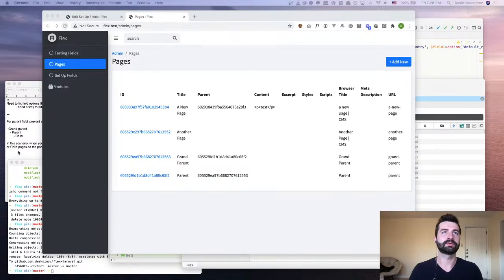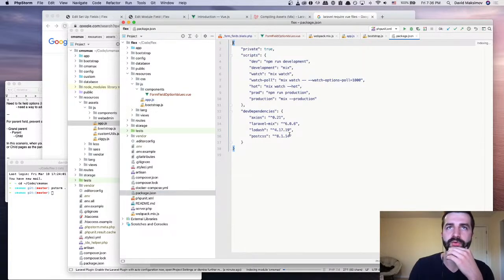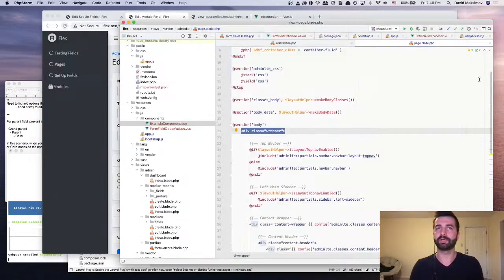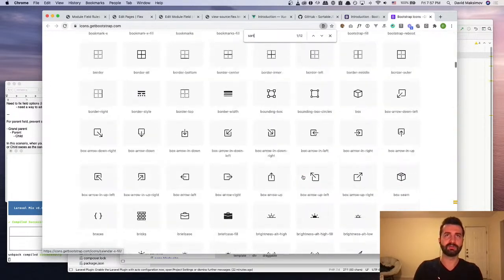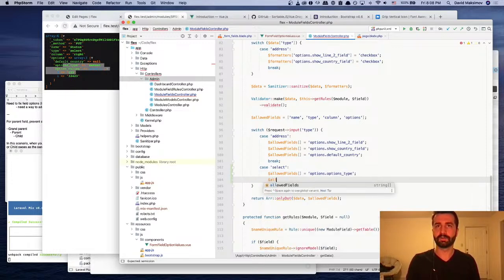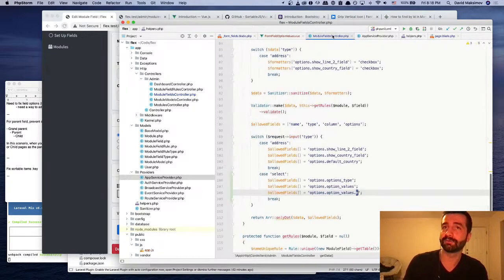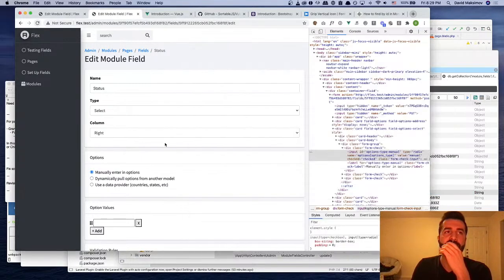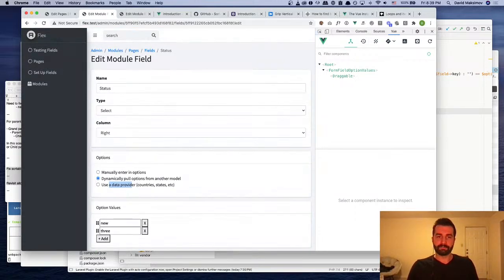Building a CMS